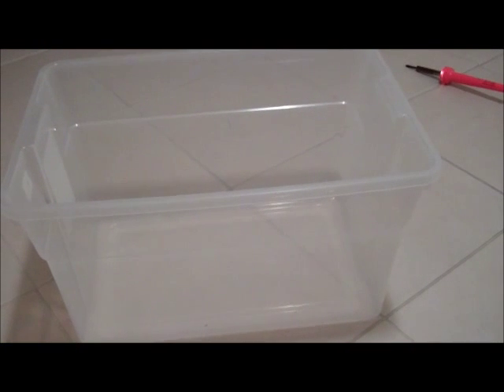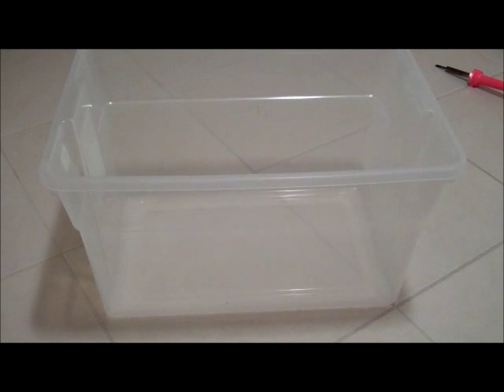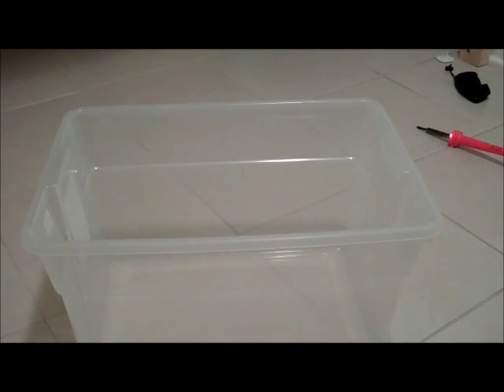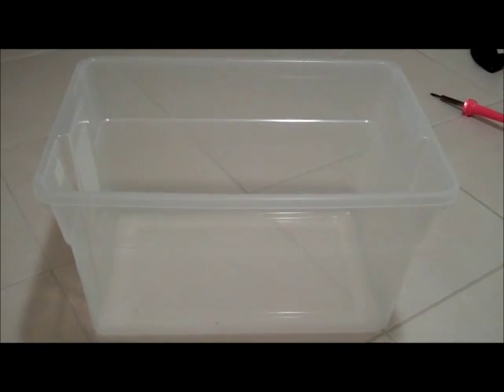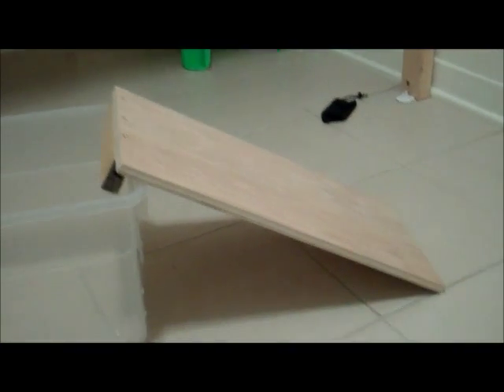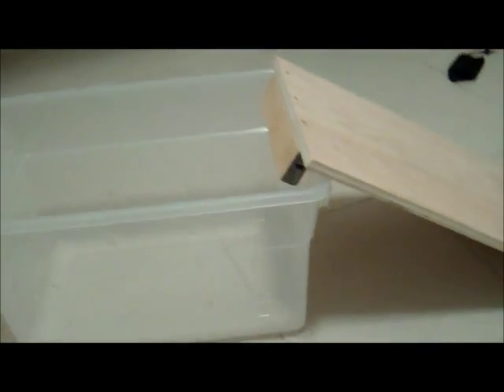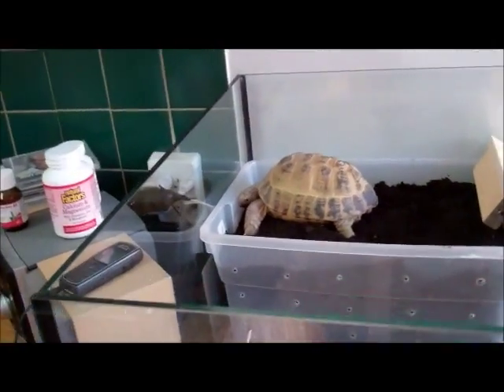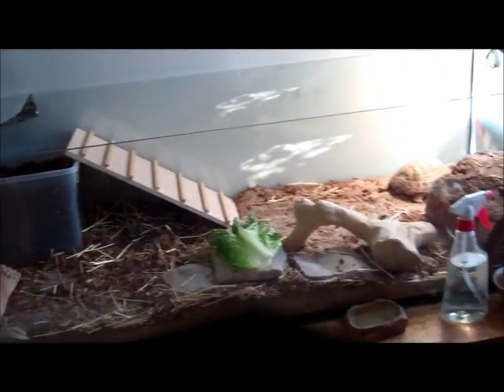Tortoise Substrate Box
In this video I show you how to build a substrate box for your Russian tortoise. This is a great way of providing a space for digging without filling the whole cage with substrate.